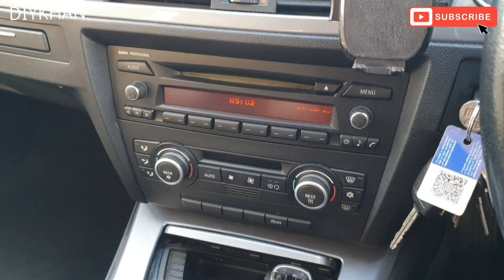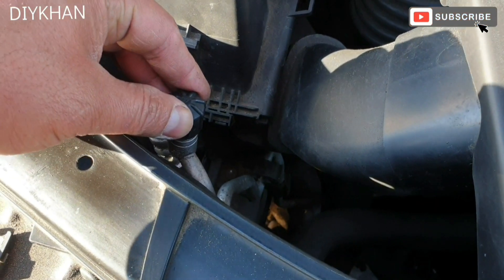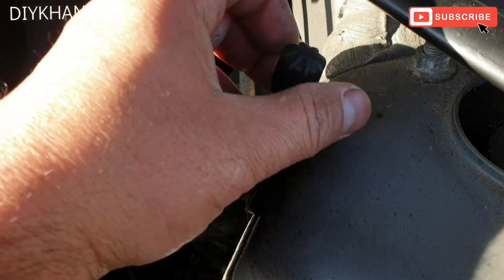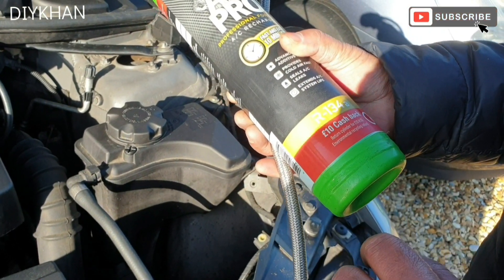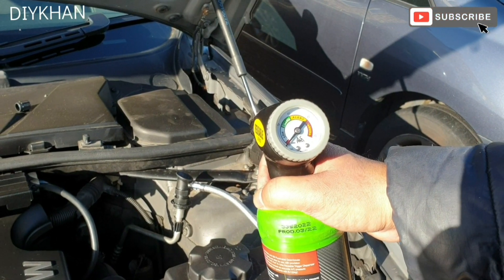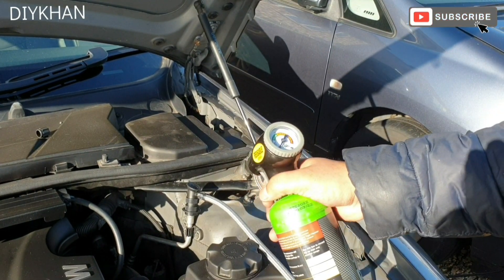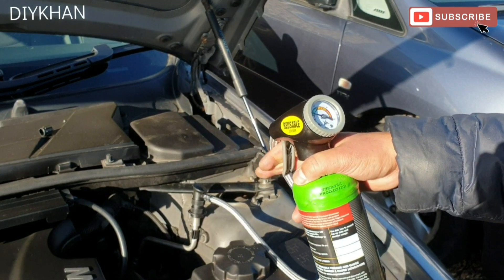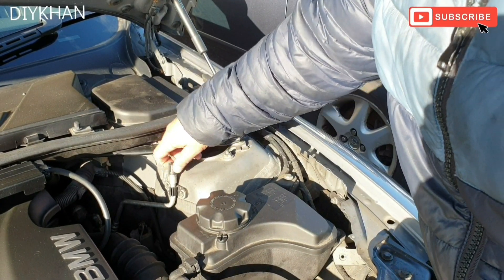BMW 3 Series E90 Air Conditioning System Gas Refilling Process. How to Refill Car Air Con at Home